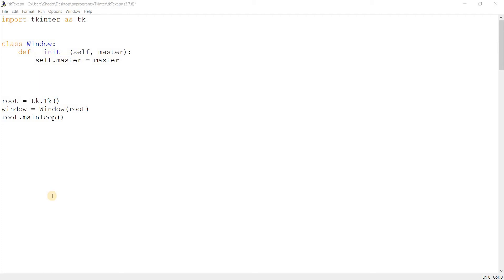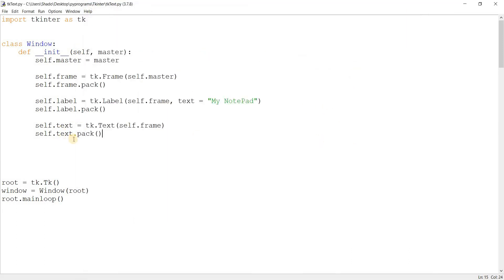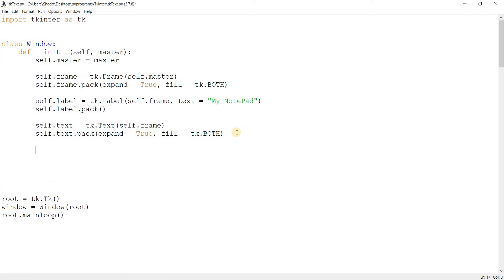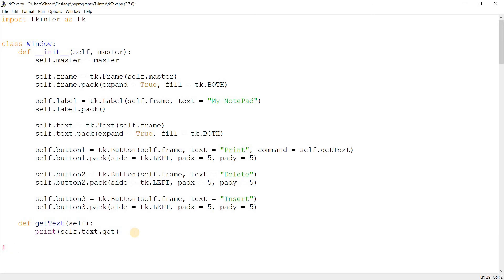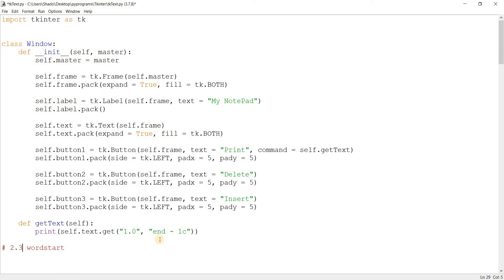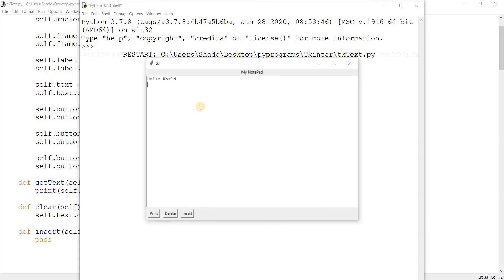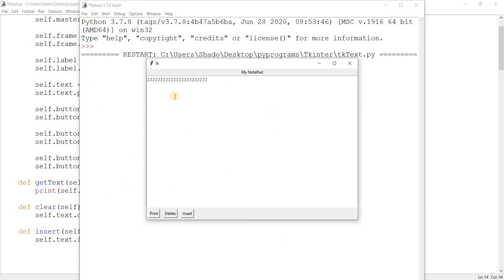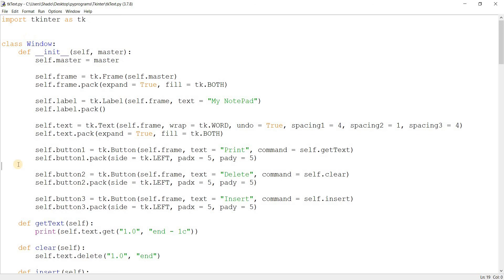Tkinter Text Widget Tutorial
In this Tkinter Tutorial, we'll take a look at the Text Widget. The Text Widget is one of the more powerful widgets in Tkinter, which can almost singlehandedly function as a complete GUI application. Just about every feature text related, can be managed using the Text Widget. Learn more about it in our Tutorial Videos!